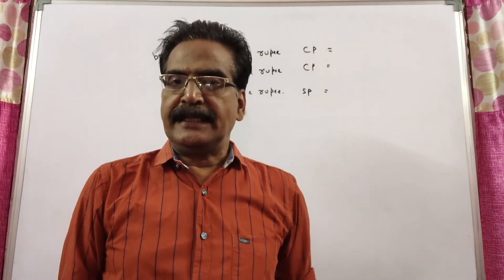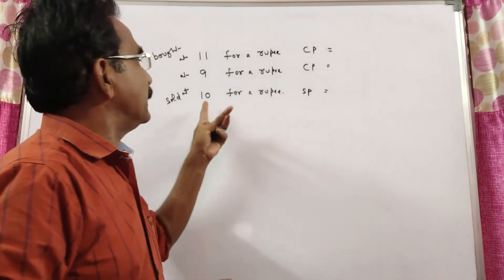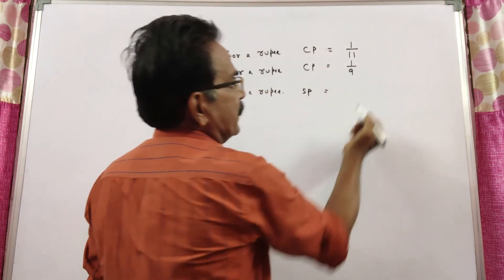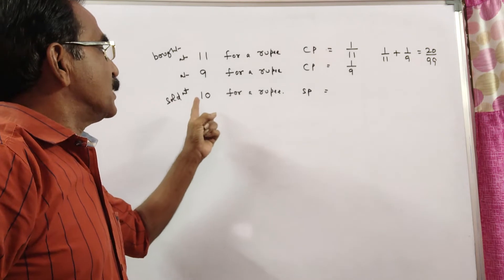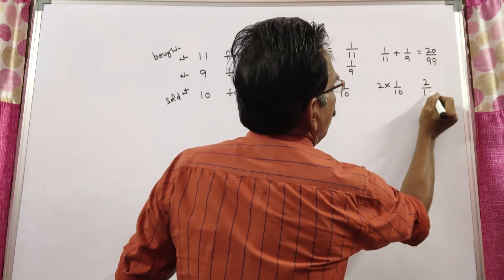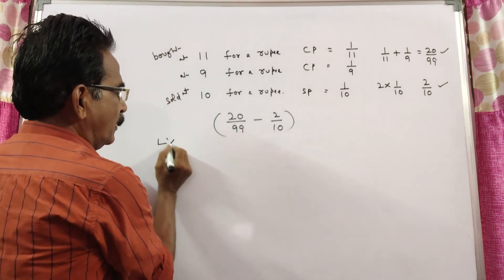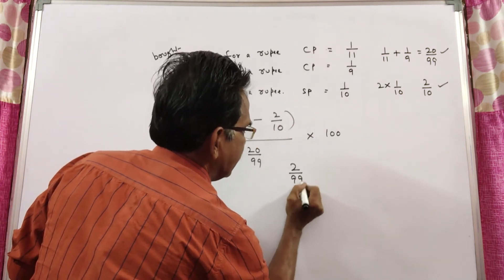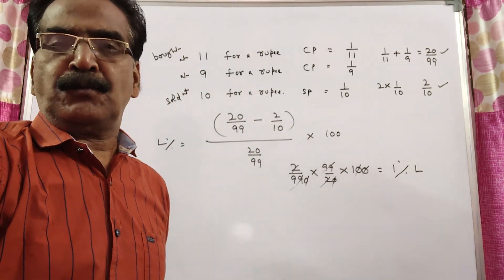Oranges are bought at 11 for a rupee and an equal number more at 9 a rupee. If these are sold at 10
Oranges are bought at 11 for a rupee and an equal number more at 9 a rupee. If these are sold at 10 for a rupee, find the loss or gain percent?